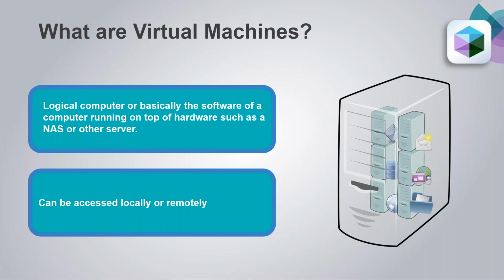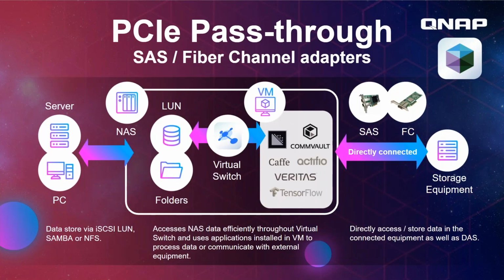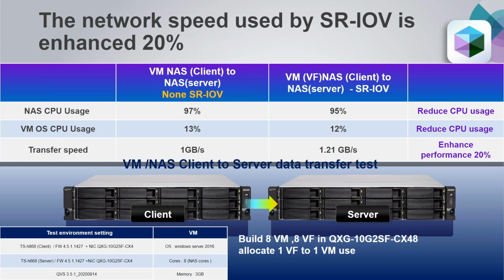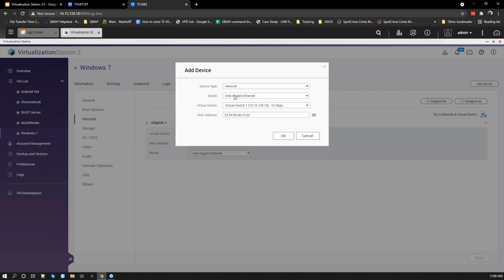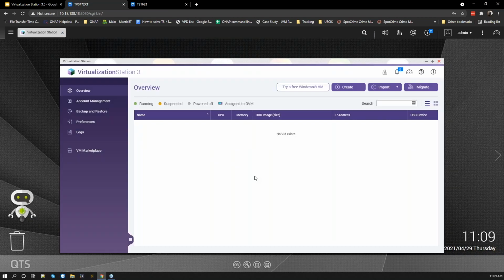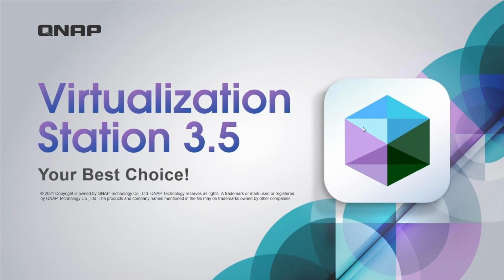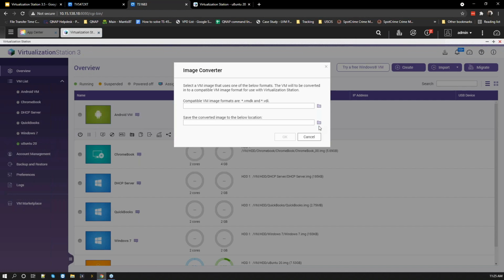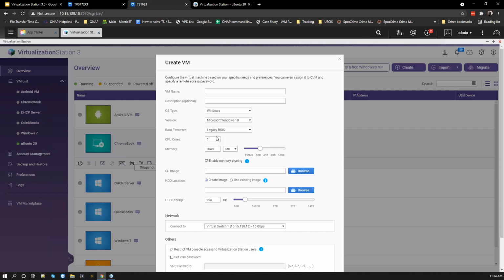Webinar: Virtualization Station: QNAP's Native Hypervisor to Complete Your Home Lab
In this video we discuss what virtual machines are, how they're used, and QNAP' implementation of VMs including features like PCIe passthrough and live migration.